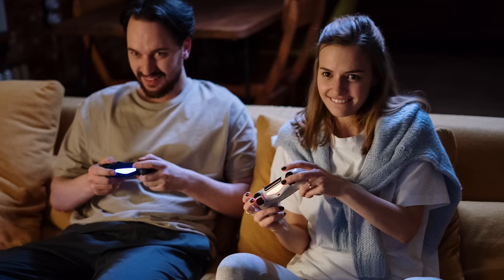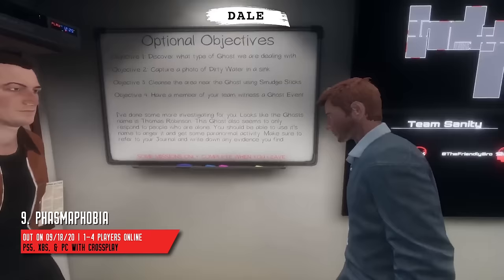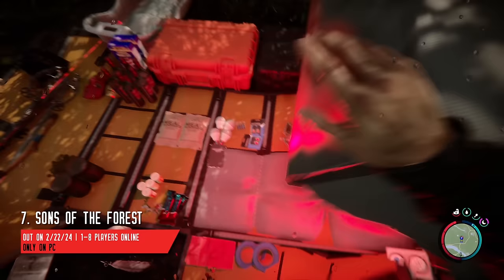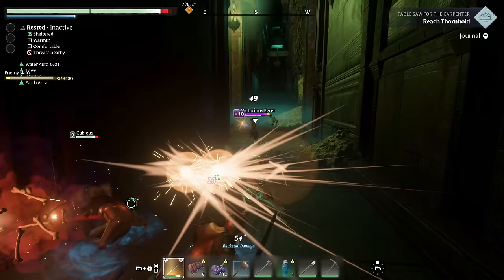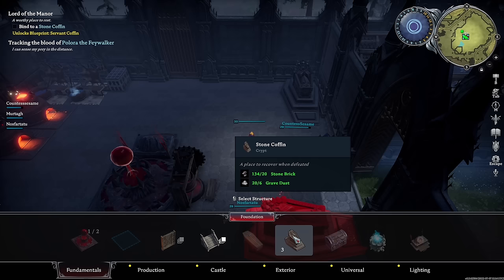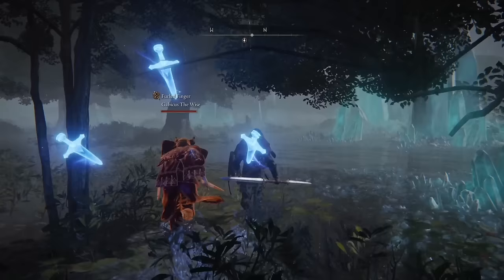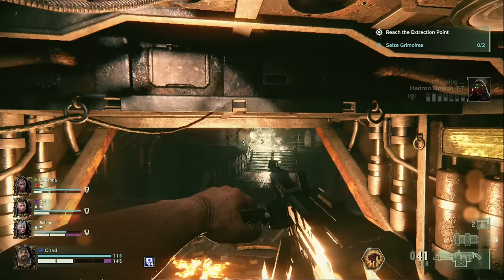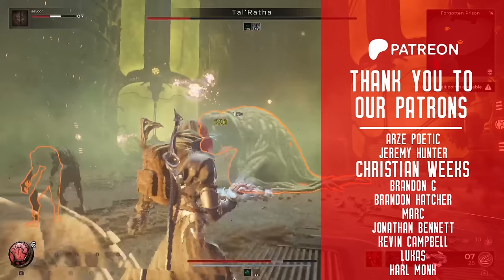Our Top 10 Co-Op Games on Steam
While some gamers argue about which console is the best, the rest of us know that PC has always been the best choice. So it only feels right that we investigate which are the best co-op games you can play on Steam.

0:00 Intro
0:51 10. The Outlast Trials
2:02 09. Phasmophobia
3:00 08. Risk Of Rain 2
3:56 07. Sons Of The Forest
4:54 06. Deep Rock Galactic
5:40 05. Enshrouded
6:40 04. Divinity: Original Sin II
7:30 03. V-Rising
8:31 02. Elden Ring
9:31 01. Baldur's Gate III
10:43 Honorable Mentions
13:13 Outro

Come hang out with us on a stream! We stream Mondays at 9pm (EST) and Wednesdays at 8pm (EST) right here on YouTube.